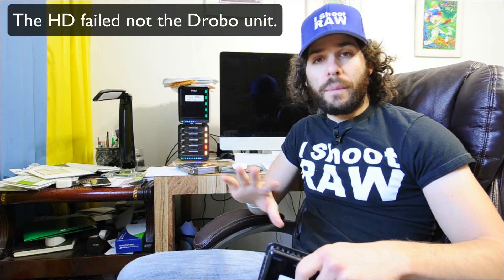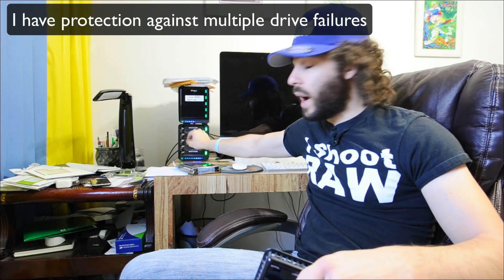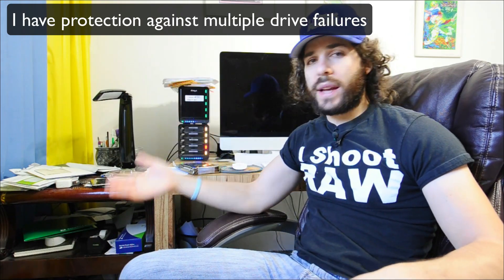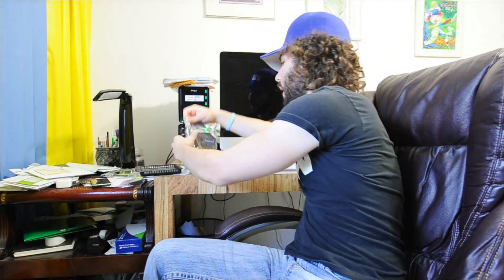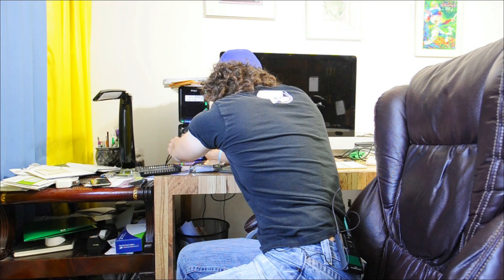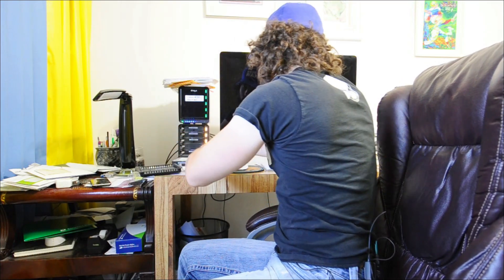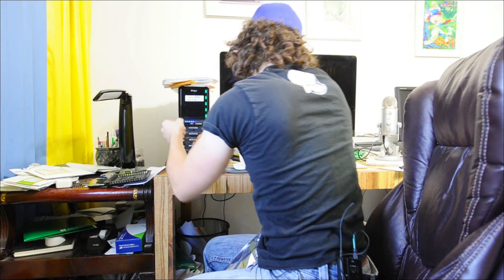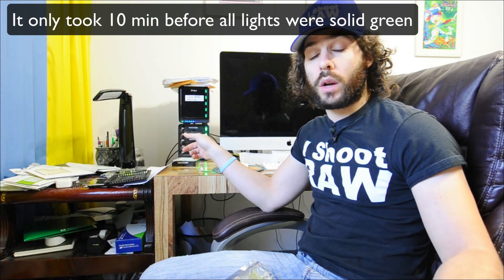Protecting your DATA with Redundancy - Backup Solutions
One thing every photographer worries about or should be worrying about is protecting your photos for the long term.  You all know that I use Drobo who also sponsors some of the videos on the site.

This video and post is not about buying a Drobo it is about protecting your data with redundancy any way possible.

The reason this is coming up now is I came home from FLA to my DROBO telling me I had a drive go bad.  Now even though the one drive failed all of my data was still safe on the other 4 drives in the DROBO.  All I had to do was pop out the bad drive and replace it with a new drive and within ten minutes the drive was update and ready to go.

It is very important that you protect your photos anyway possible.  If this means going to OtherWorldComputing.com and purchasing one of their RAID set ups or simply having multiple harddrives on your desk just do something.  As we have been told for ever, its not a matter of if a drive fails but when, best off being prepared.